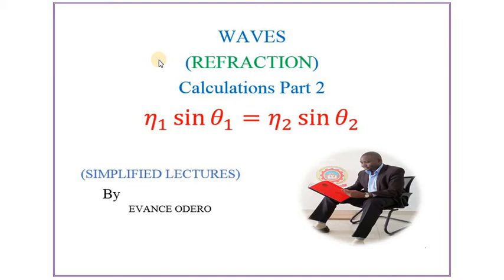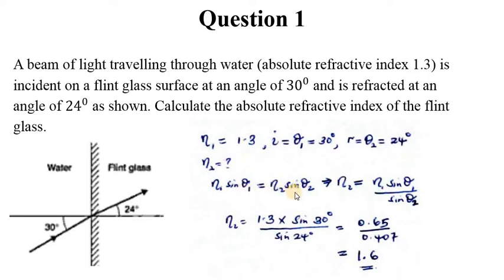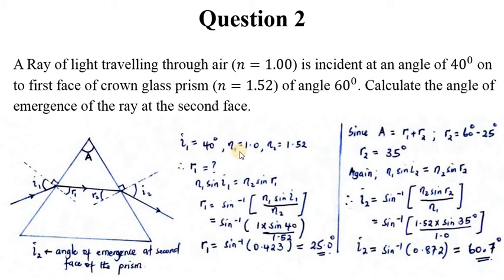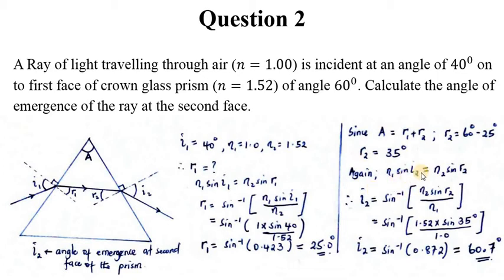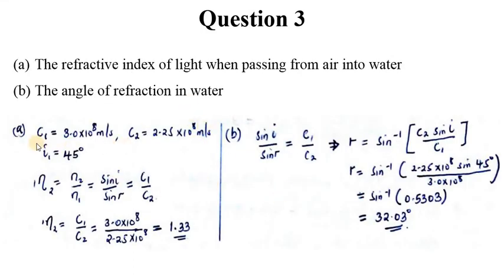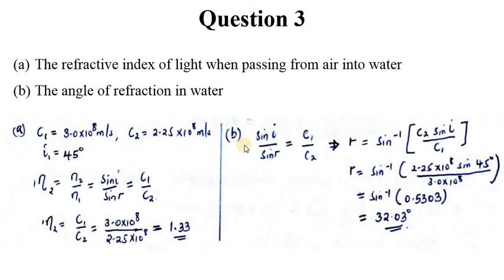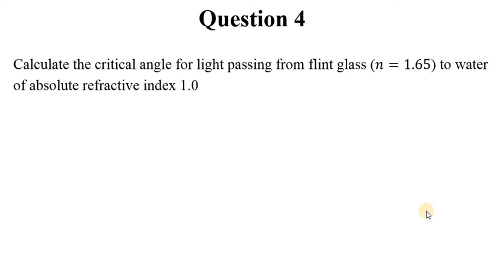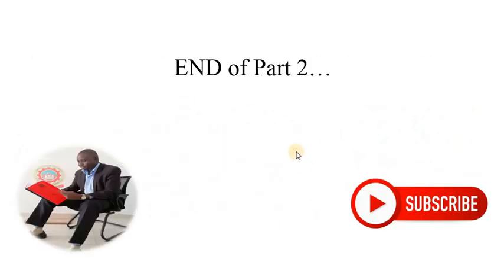Calculations on Waves Part 2 (REFRACTION)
SIMPLIFIED Worked examples